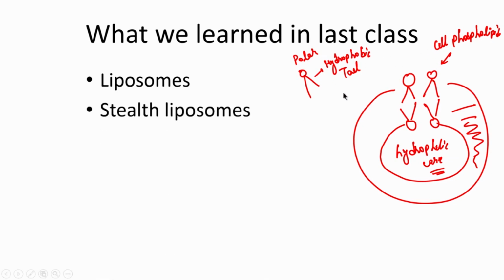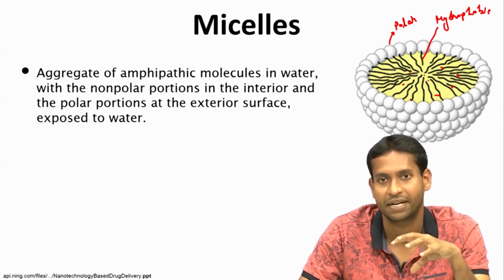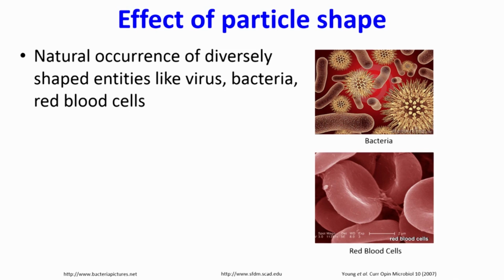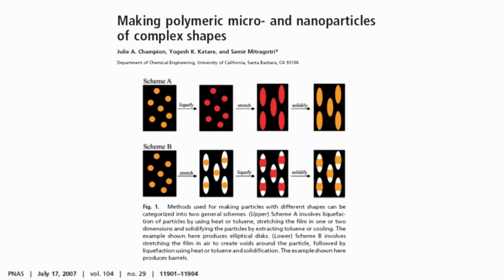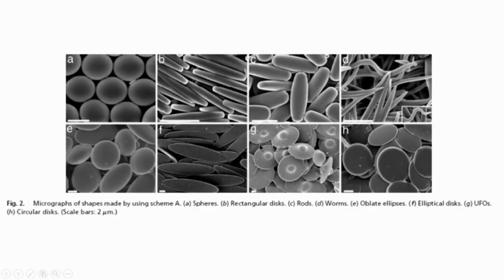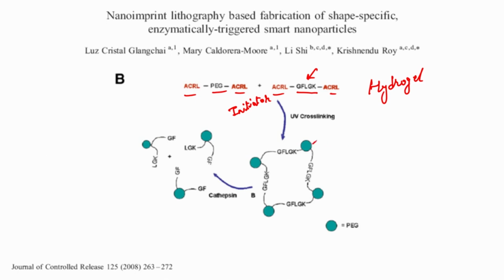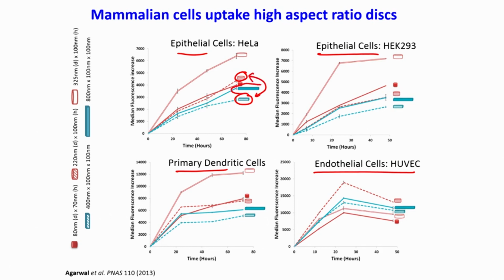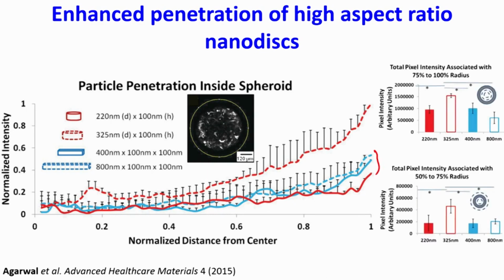Nano- and Micro-particles - VI